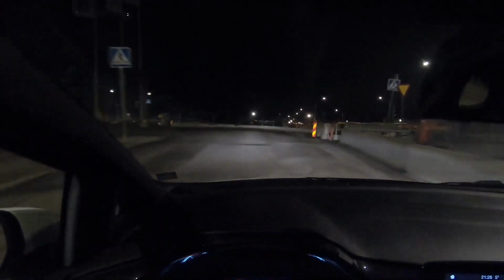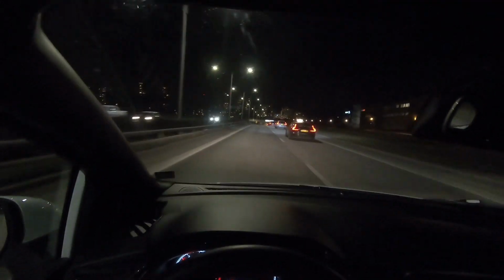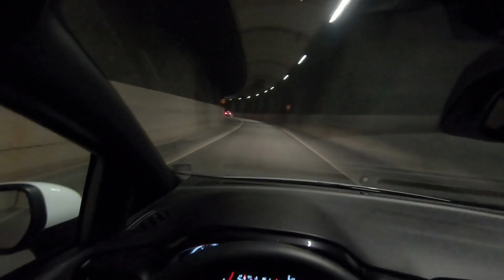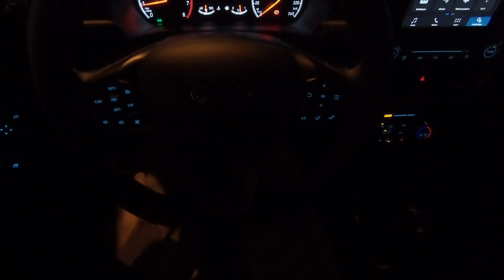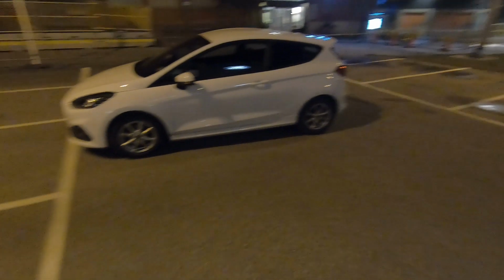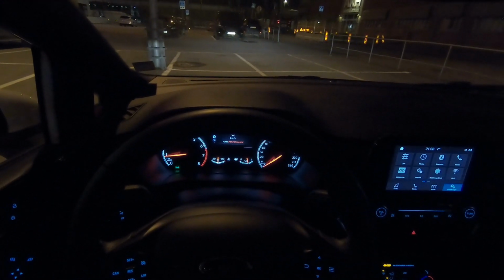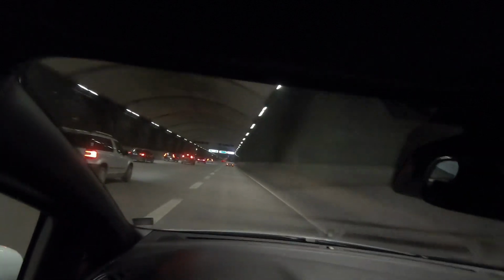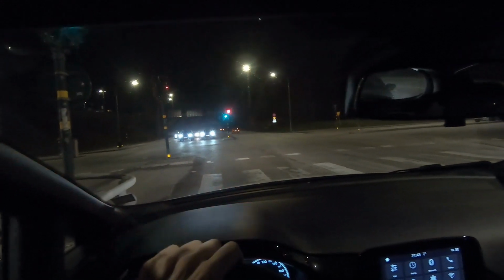Ford Fiesta ST MK8 POV Drive-review - My new car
Take a ride with me in my new car! The Ford Fiesta ST 2018 MK8 ST1